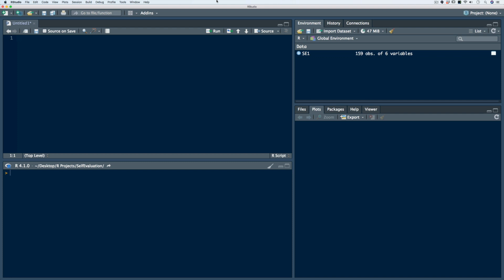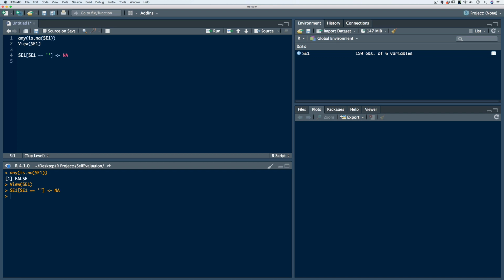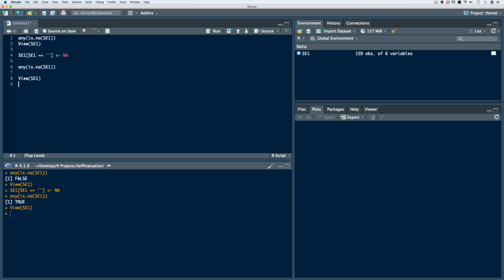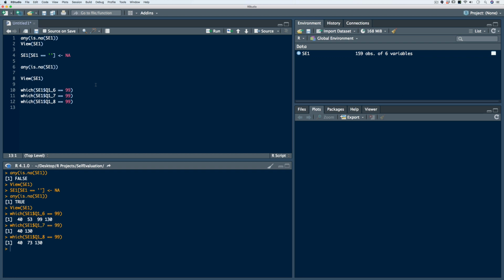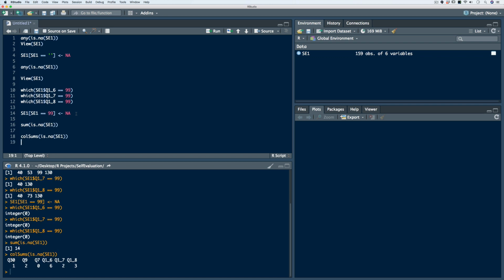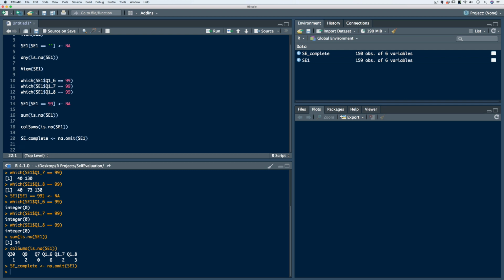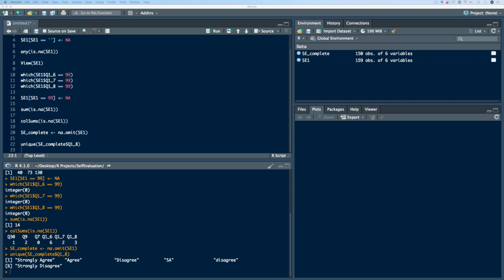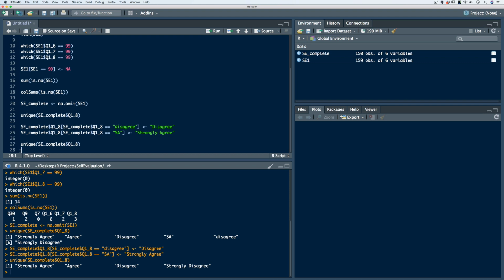R Tutorials for Beginners: Working with Missing Data and Inconsistent Data Elements